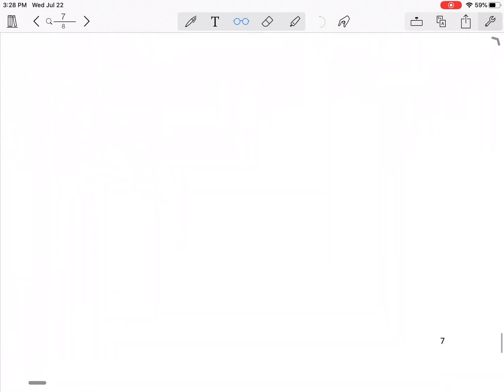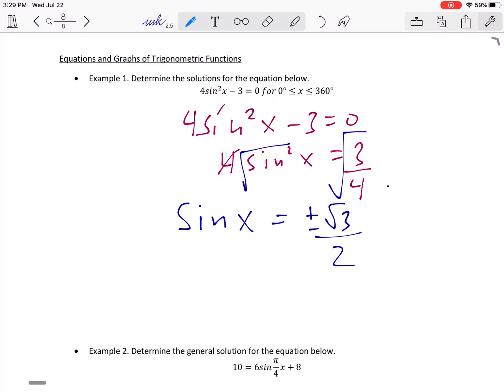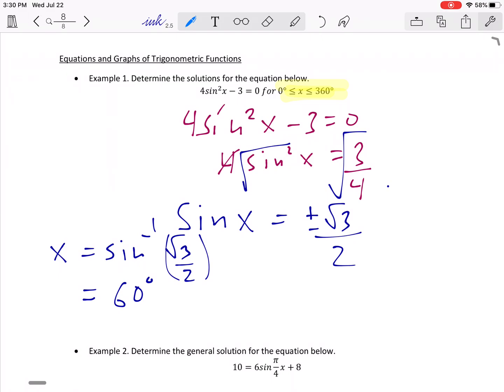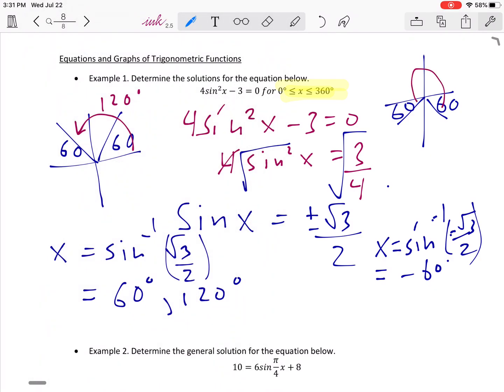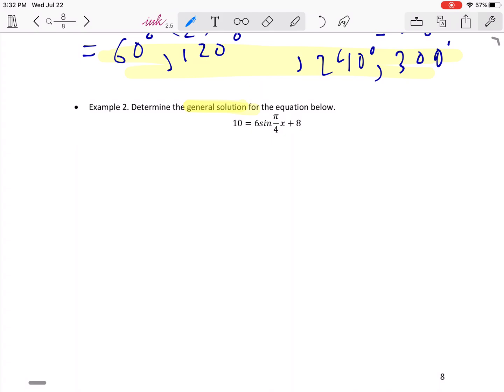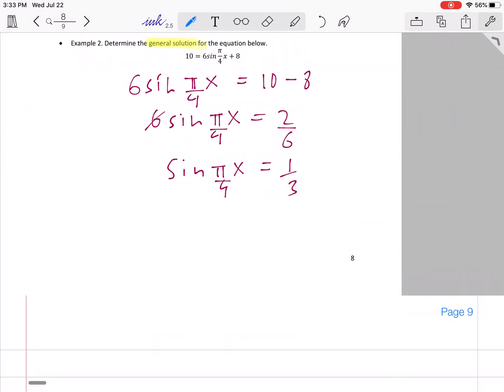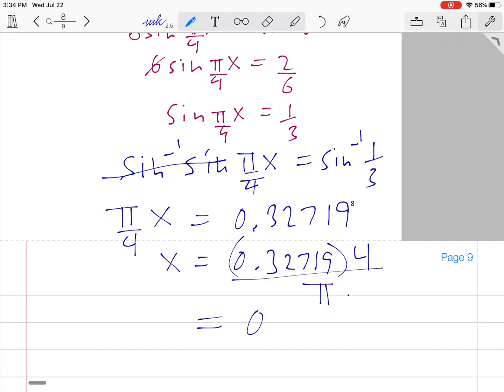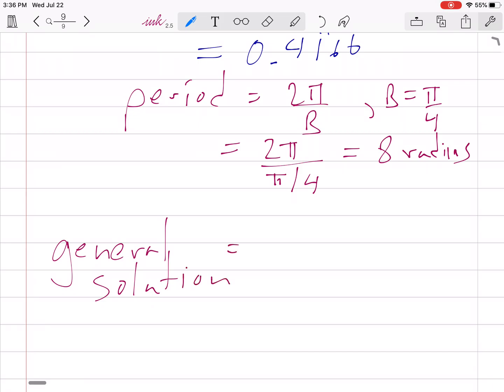Unit 5 Equations and graphs of trigonometric functions